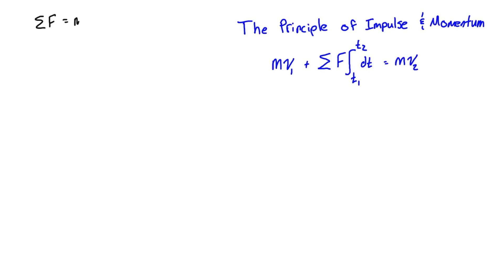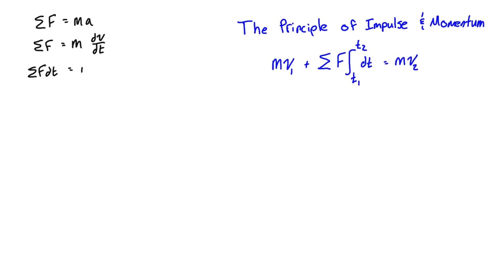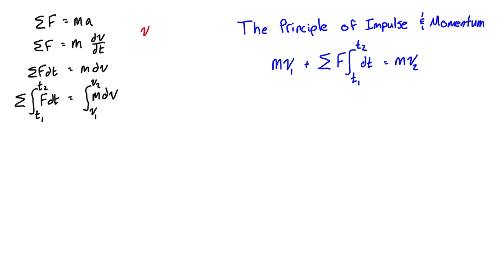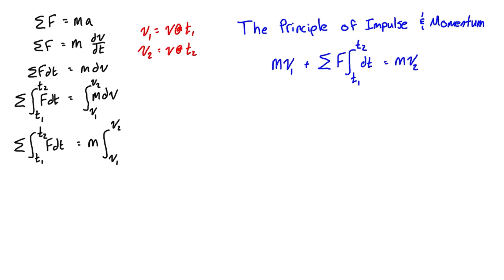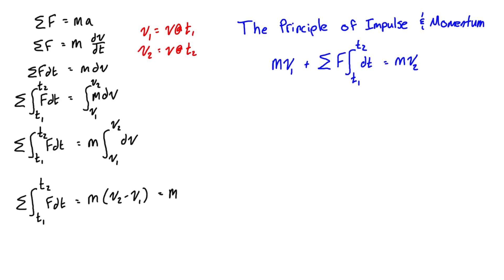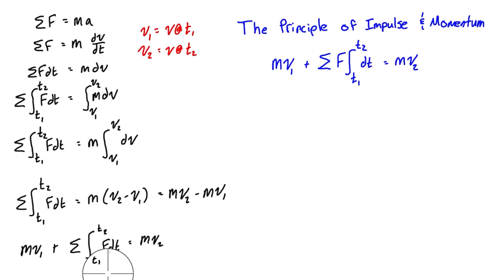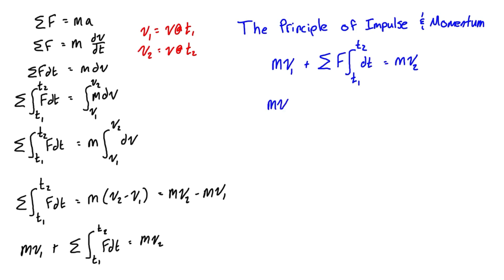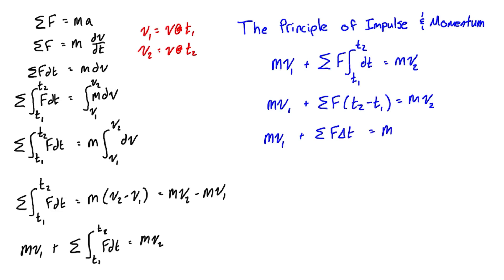Principle of impulse and momentum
This tutorial introduces the principle of impulse & momentum, and shows how to derive it from Newton’s second law.